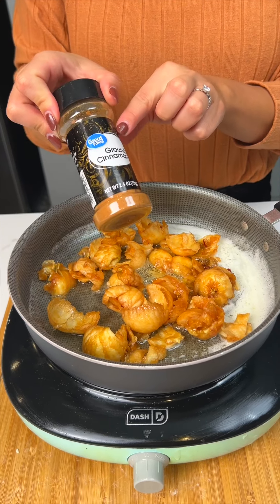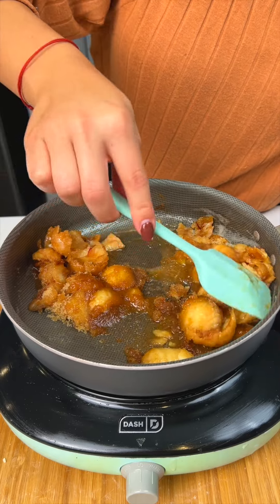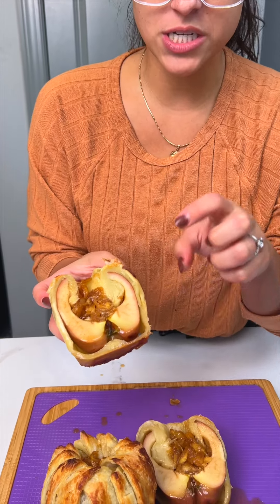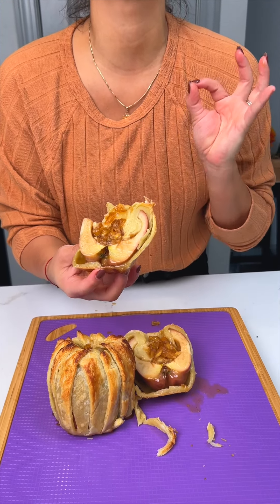Try out this delicious apple pastry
I wrapped a whole apple in puff pastry and stuffed it with delicious caramelized crushed apples and brown sugar.